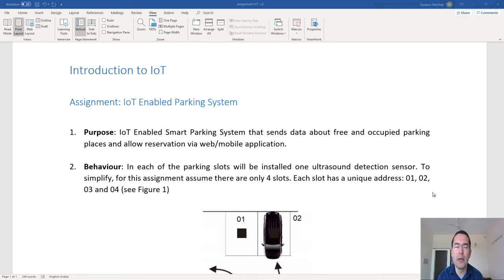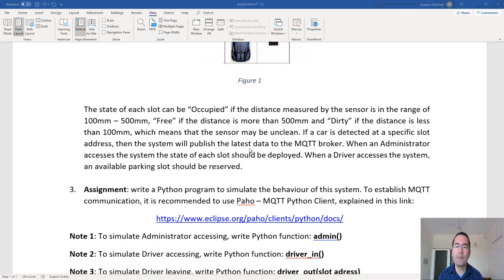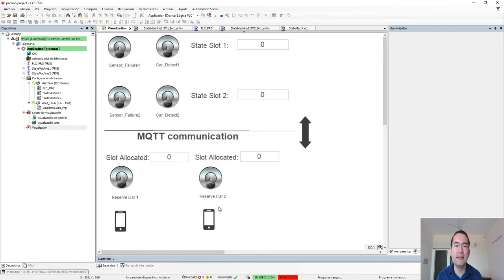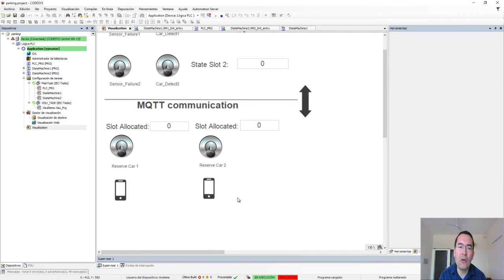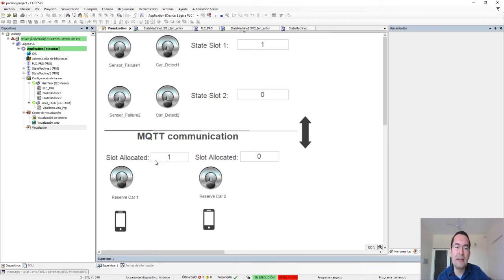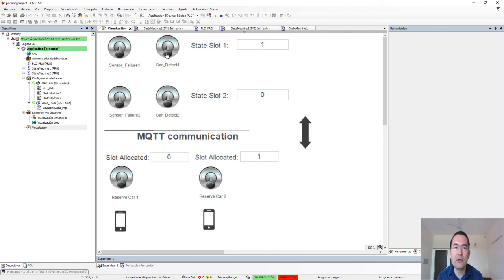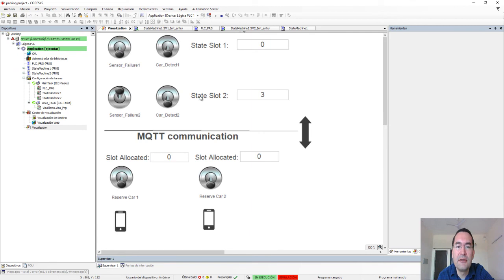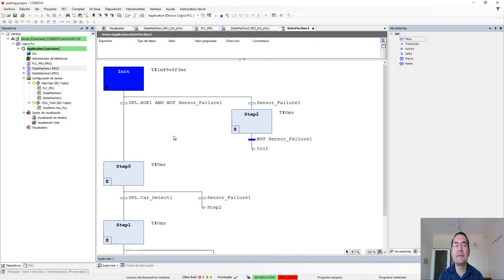IoT enabled parking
This system sends data about free and occupied parking places and allow reservation via web/mobile application. In each of the parking slots will be installed one ultrasound detection sensor. To simplify,  in this video we consider only two slots and two cars.